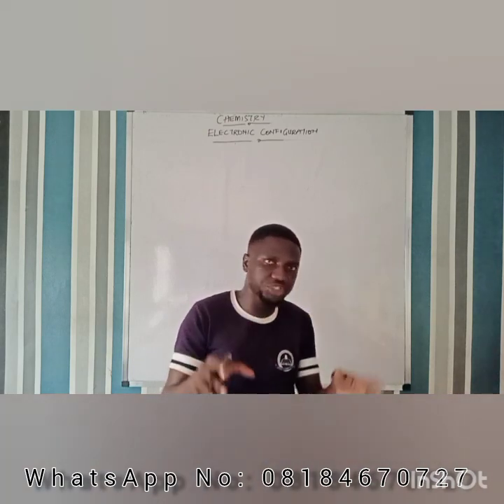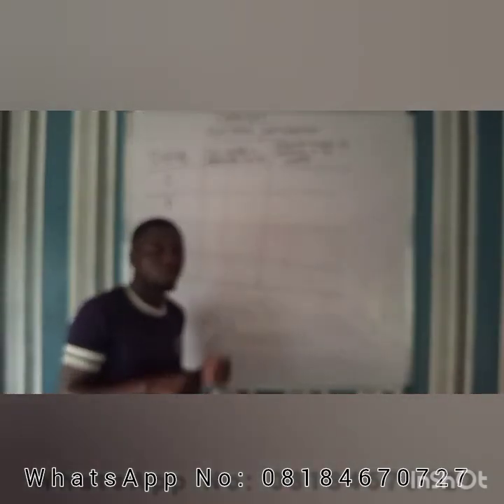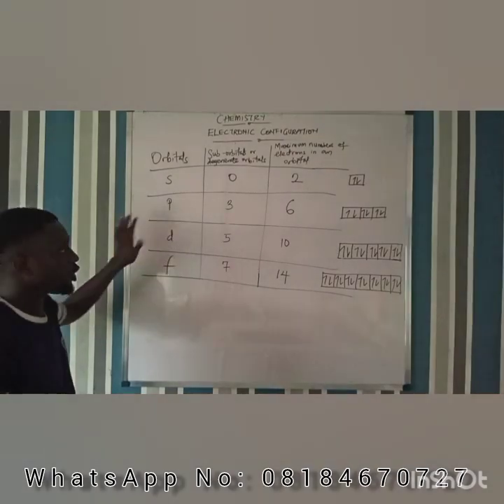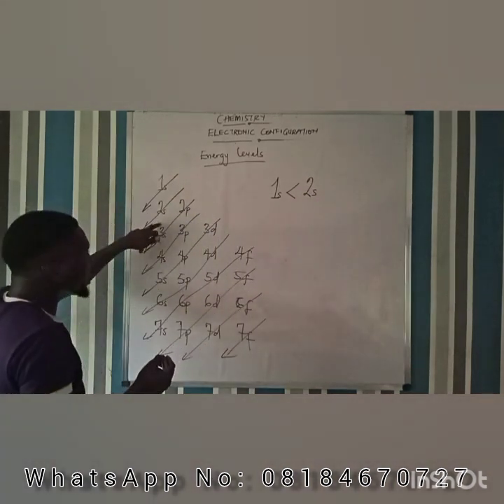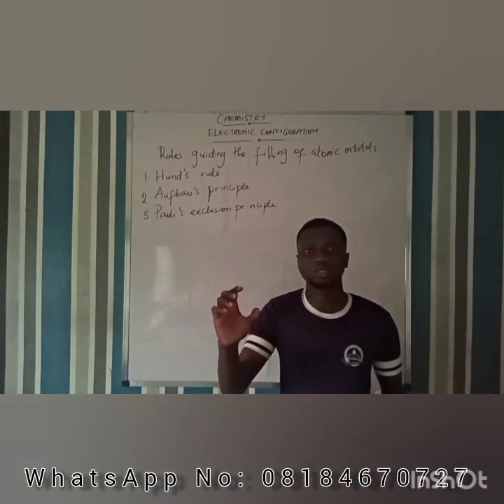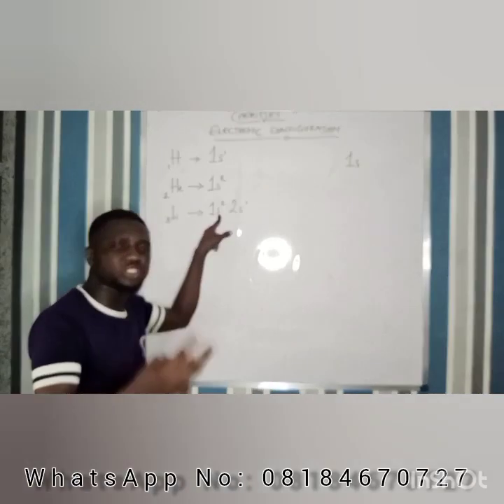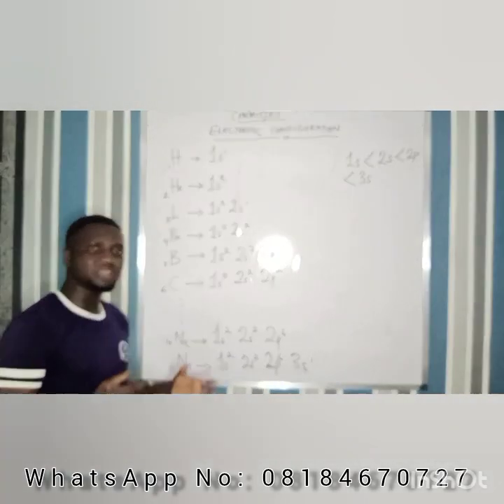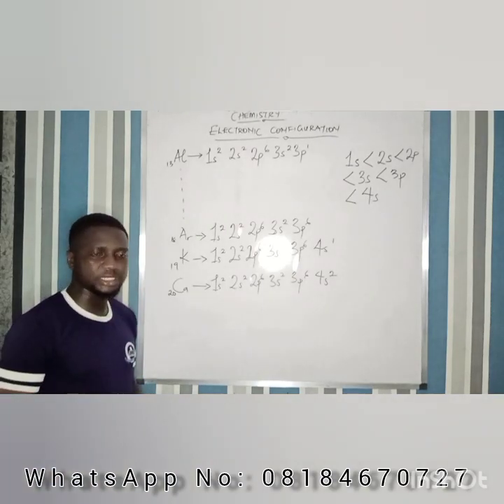Electronic Configuration…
As many topics in chemistry really lies on the knowledge of orbitals and electronic configurations, there’s need to learn more about rudiments of electronic configurations with the full understanding.